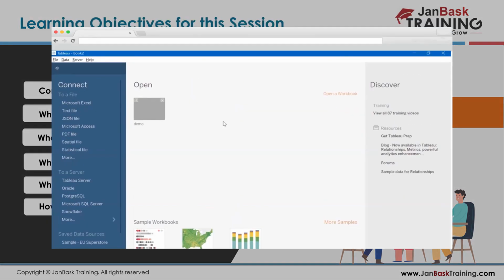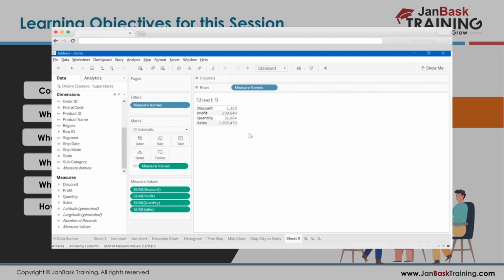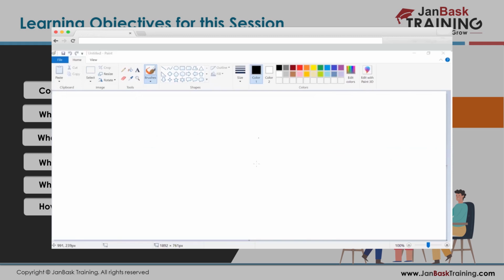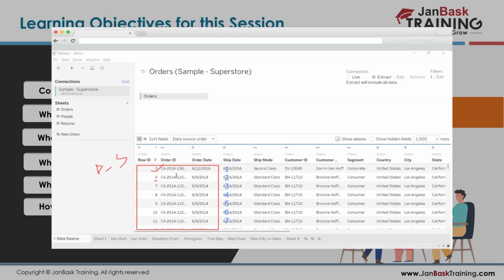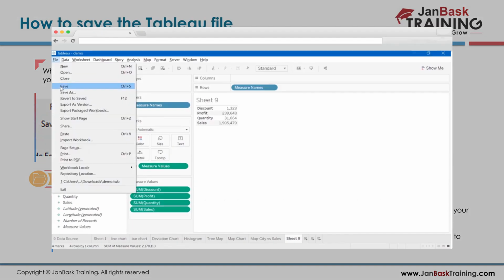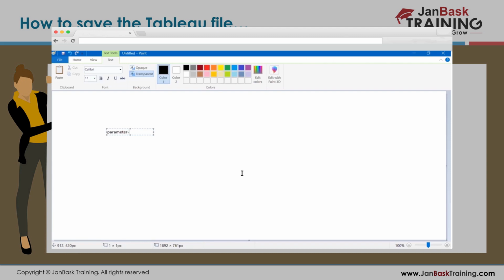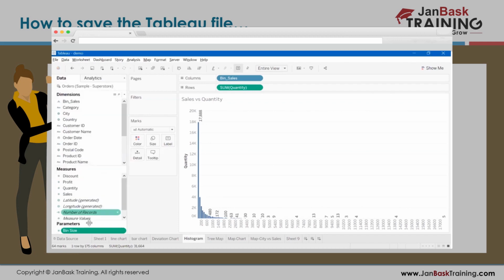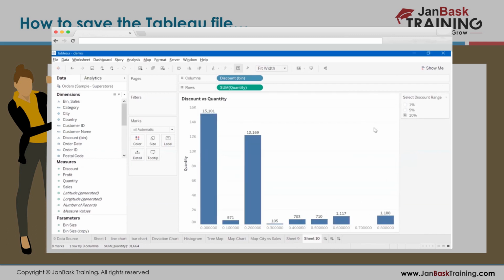How to visualize Excel data in Tableau| Tableau Tutorial for beginners| Data Visualiztion in Tableau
👉When you use Excel data in Tableau, you get some unique options for your connections 👉which can help clean and interpret your data for you.
👉In this video we cover:
👉Introduction 00:00
👉What happens when connecting to data 1:10
👉What is live & extract connection  7:15
👉What is random sampling 15:23
👉How to schedule the refresh  20:02
👉What are the different file formats in Tableau 22:43
👉What is TWB format  20:19
👉What is TWBX file format  26:49
👉What is TDE file format 27:02
👉What is parameter in Tableau  28:27
👉How a use can change parameter  35:01
👉How to change bin size 35:33
👉How to use list, and range in Bin size 36:01